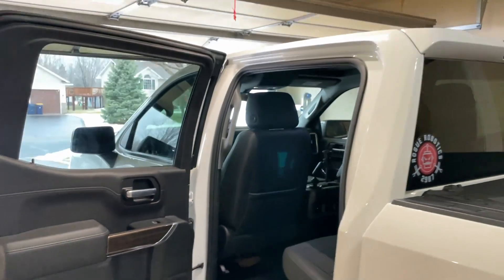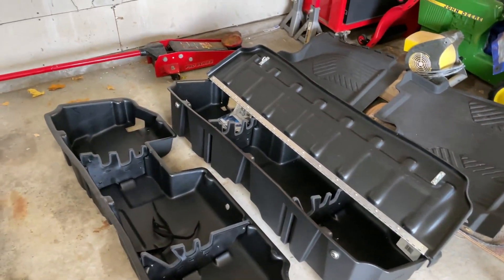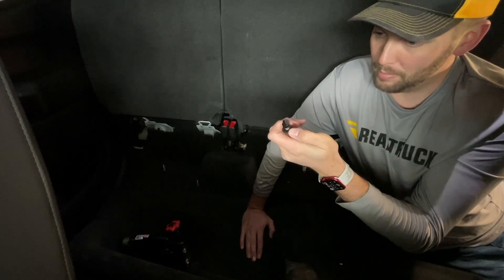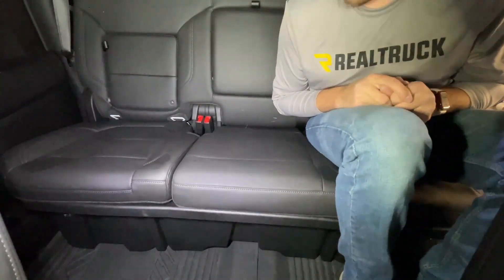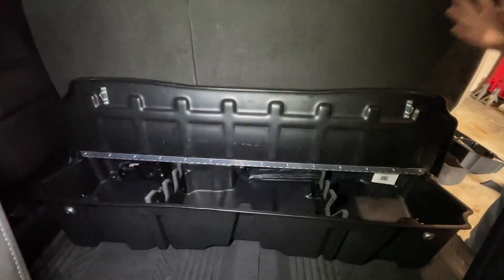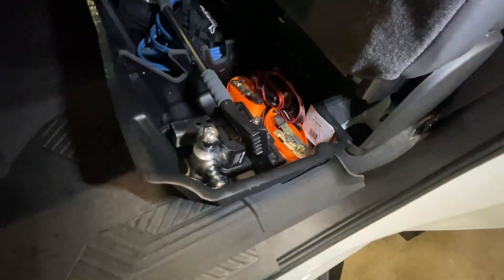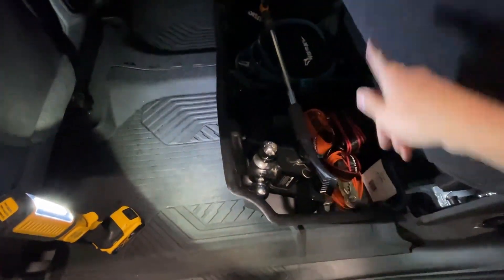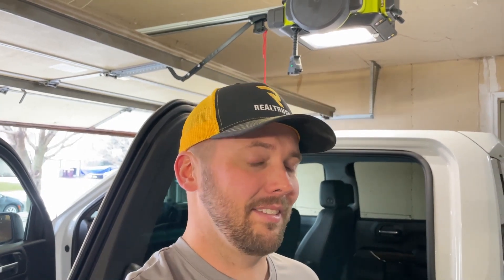DU-HA Underseat Storage Review Silverado, Sierra, 2019, 2020, 2021, 2022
Thank you for following my links to purchase your products. I really appreciate you taking the extra step or two to help me out. You guys are amazing and are making my side hustle dreams come true! :)